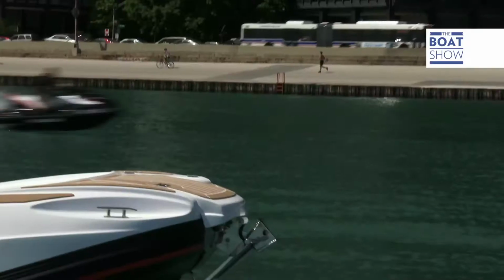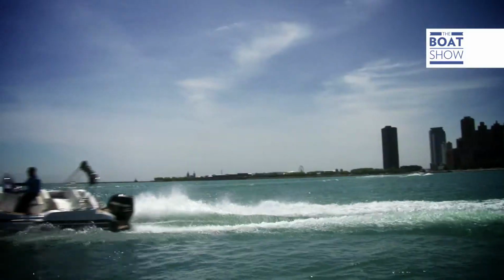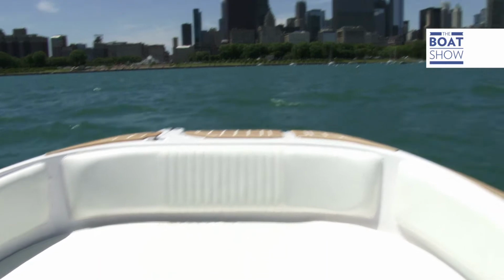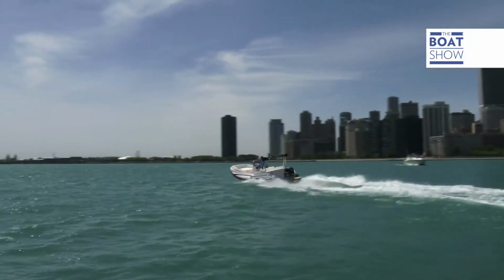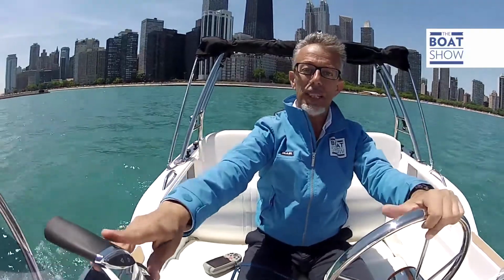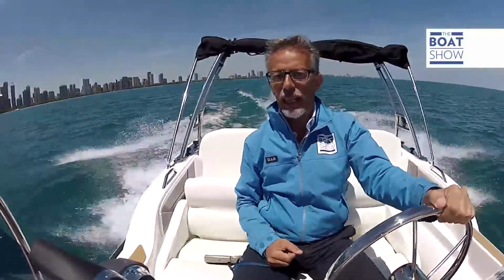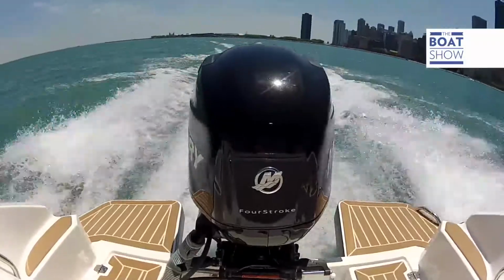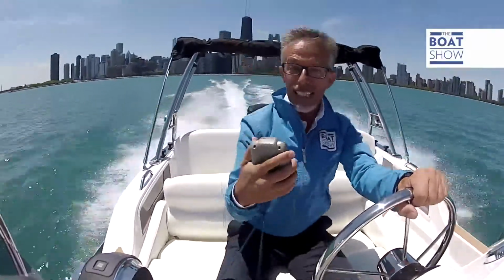Mercury Zar 57 Welldeck ENG